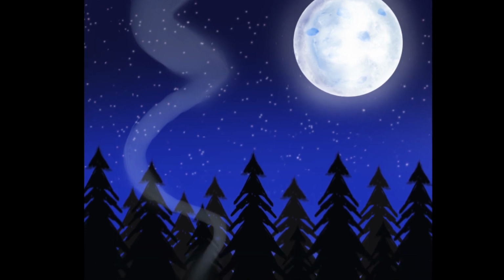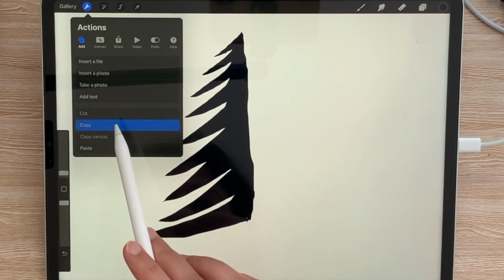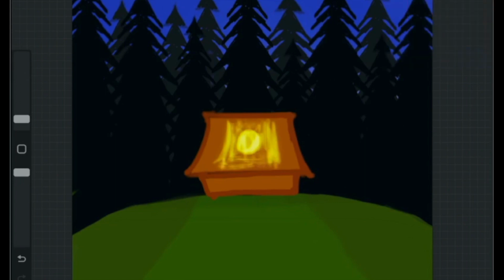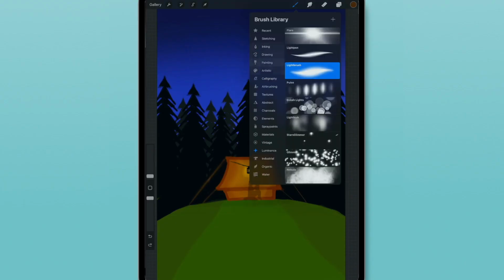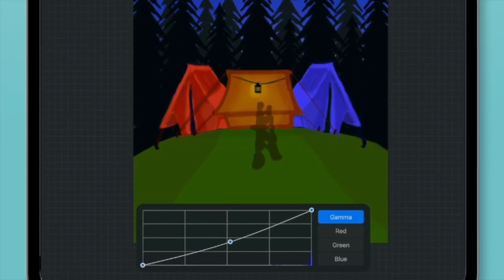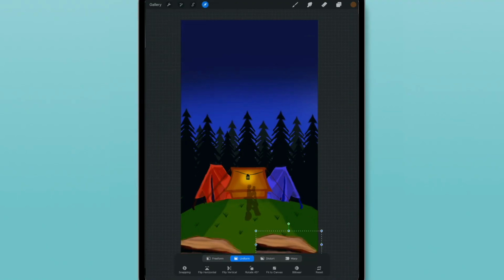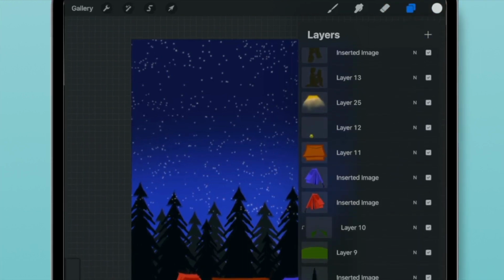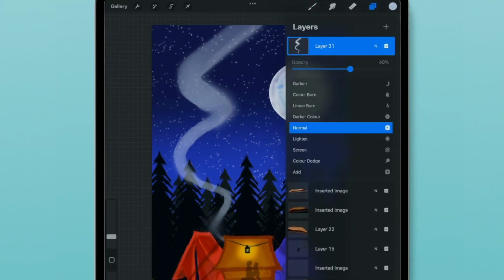Procreate Step by Step Tutorial | Night Camping Painting in Procreate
Procreate step by step drawing tutorial of a night camping in the woods landscape. You get to watch in this easy beginners IPad Drawing tutorial how I create a night camping landscape painting in Procreate. This is a simple tutorial for beginners to follow along as well. Hope you will enjoy watching this video and I wish this will motivate you to draw this too.

Thanks for visiting my channel where you will find satisfying digital painting tutorials and videos in Procreate ranging from landscapes and portraits to hyper realistic art. Hope to see you again in my digital painting videos.

Drawing tools:
📱Tablet: iPad Pro 4th generation 12.9 Inch
✏️ Pencil: Apple pen 2nd generation
✍️ App: Procreate version 5.0.7 for the iPad